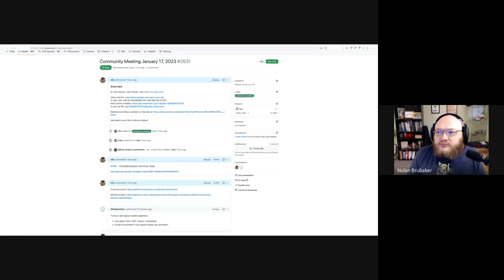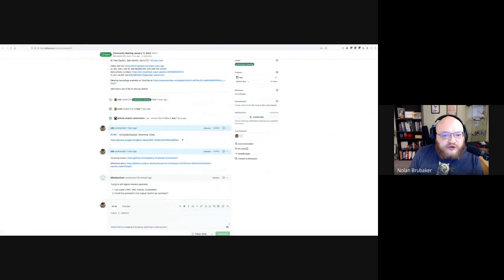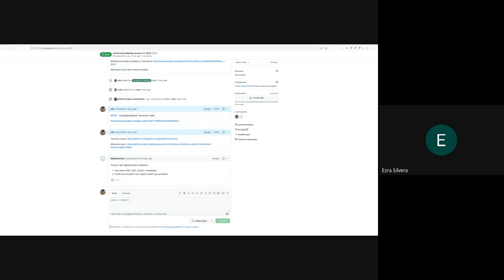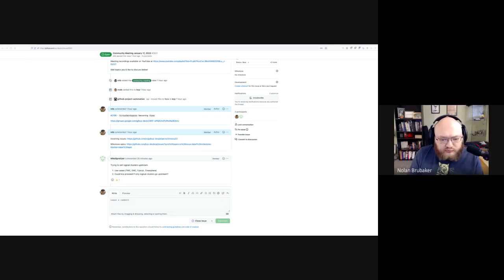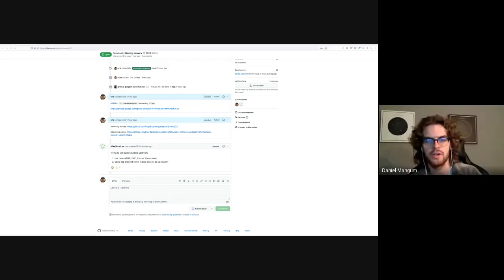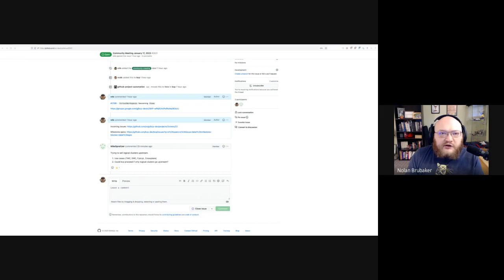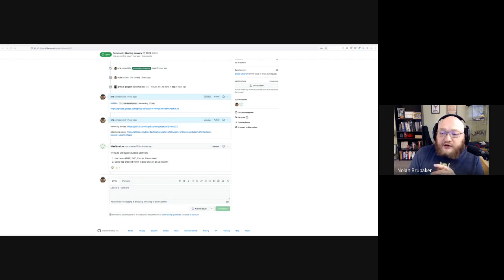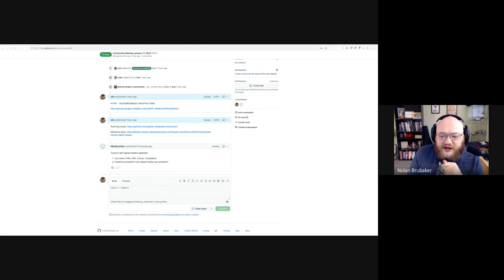Community Meeting, January 17, 2023